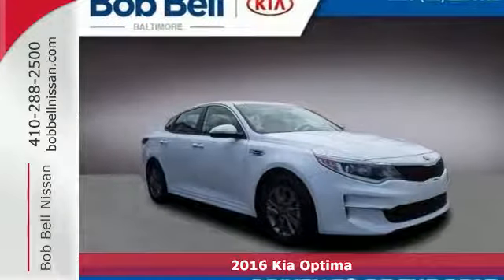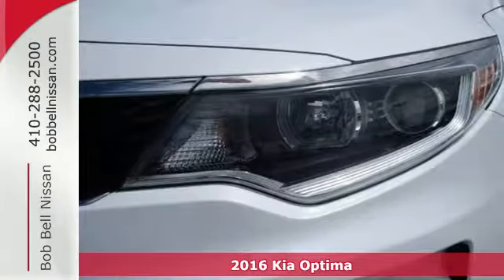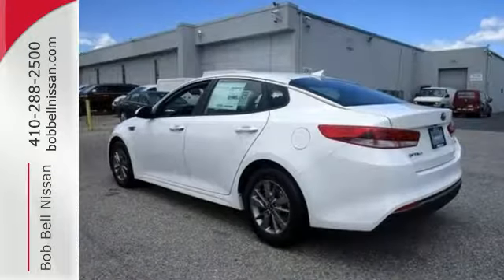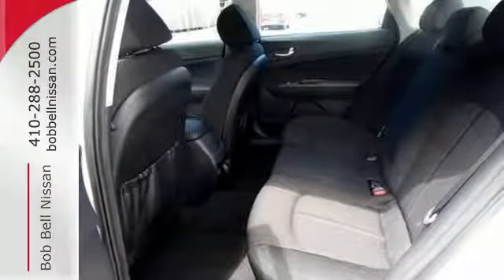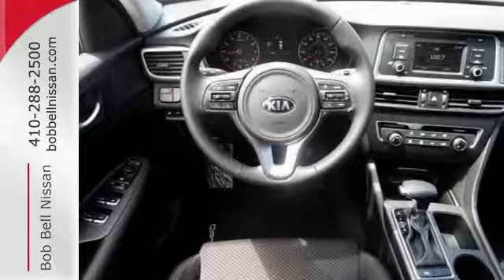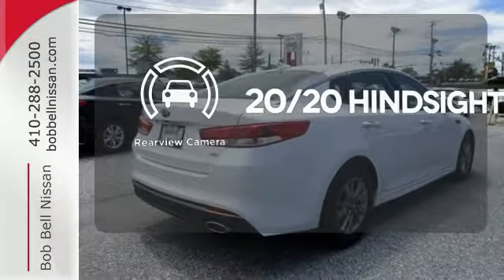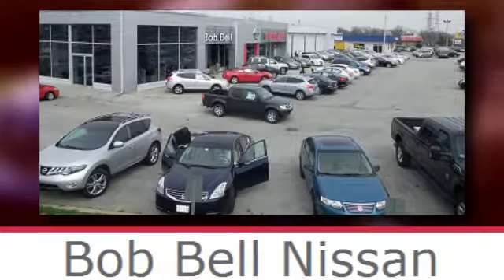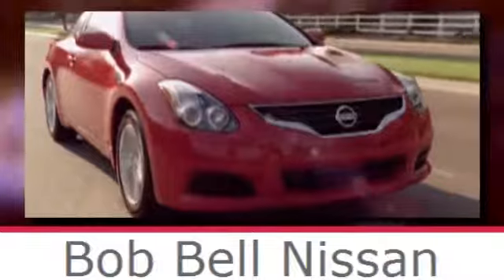2016 Kia Optima Baltimore MD Dundalk, MD K66286 - SOLD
Year: 2016
Make: Kia
Model: Optima
Trim: LX
Engine: 4 Cyl - 1.60 L
Transmission: 7-Speed Automatic
Color: Snow White Pearl
Interior: Black
Stock #: K66286
VIN: 5XXGT4L11GG085098

7900 Eastern Ave.

Address:
7900 Eastern Ave